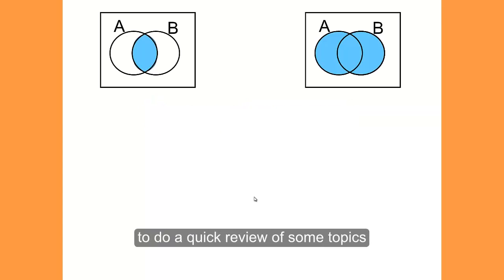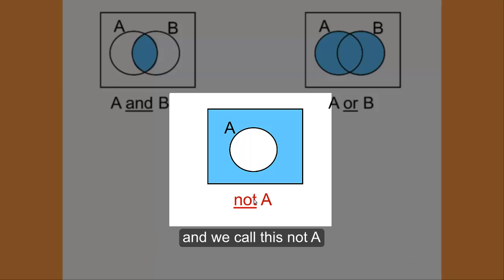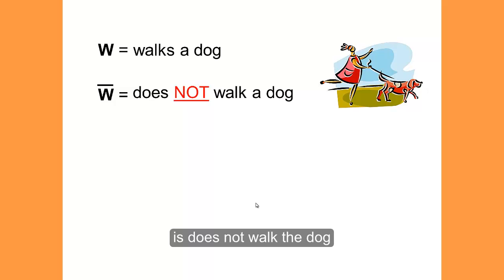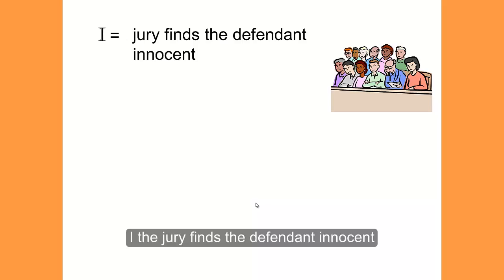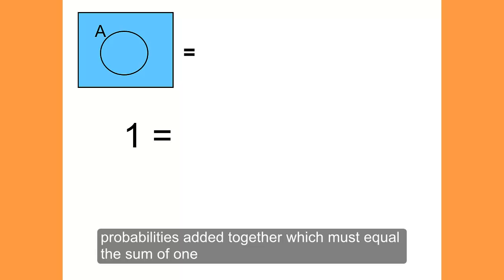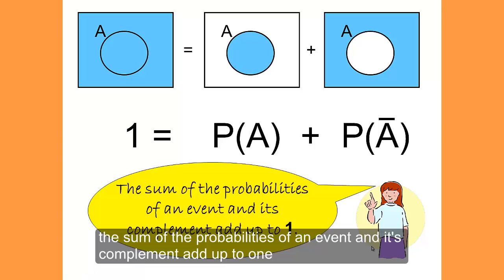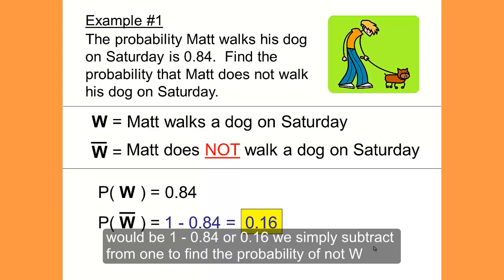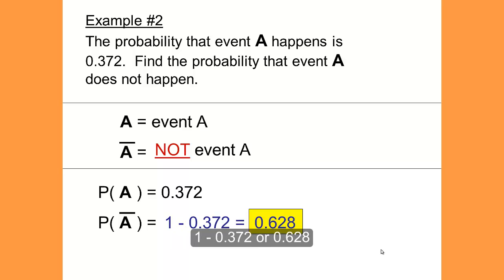Complement and At Least One Part 1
This is a video in support of Math 1530 Probability and Statistics course at Walters State Community College covering the concept complements and at least one. This is part two of the video series covering an introduction to the phrase at least one in a PowerPoint presentation.   PowerPoint created by Vicki Borlaug a faculty member at Walters State and narrated by Beth Dixon the Mathematics Learning Lab Technician